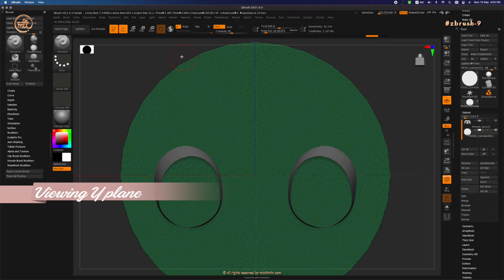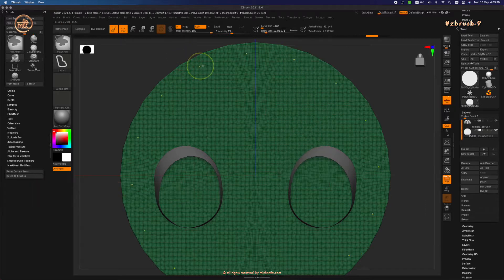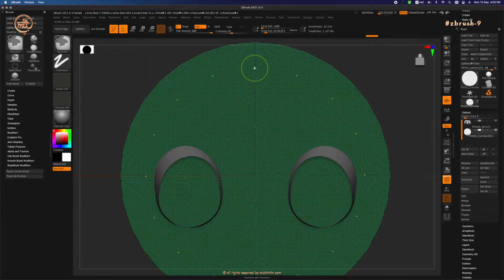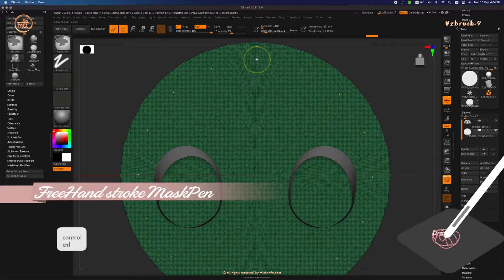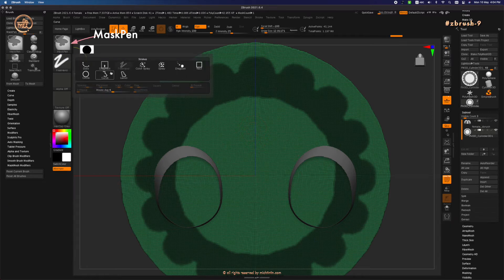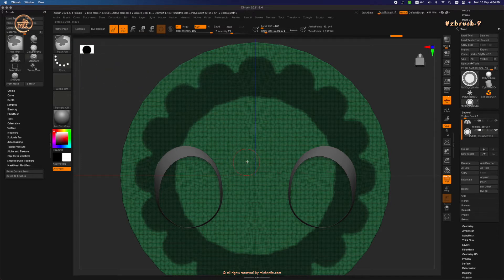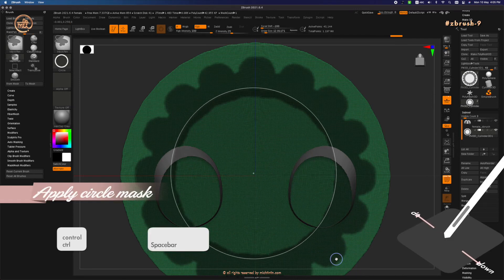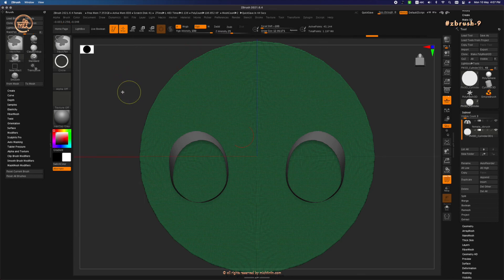ZB_09.09 | Using radial symmetry to draw the bottom of the skirt.